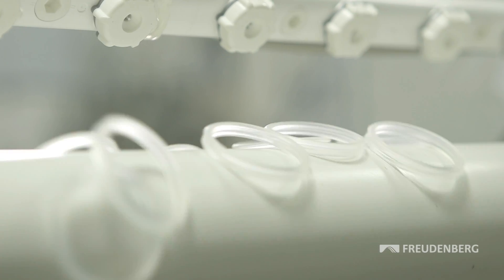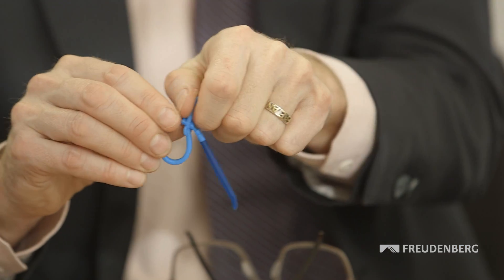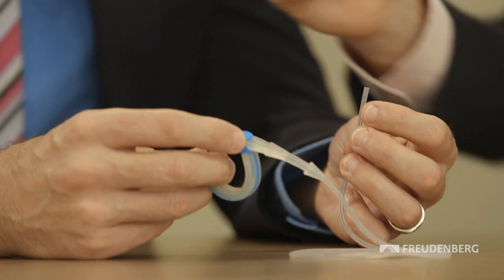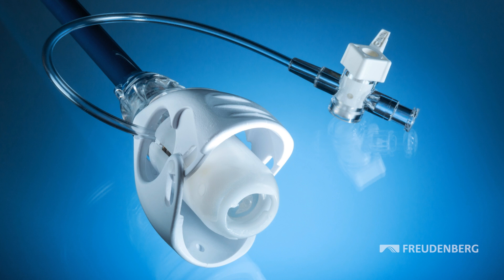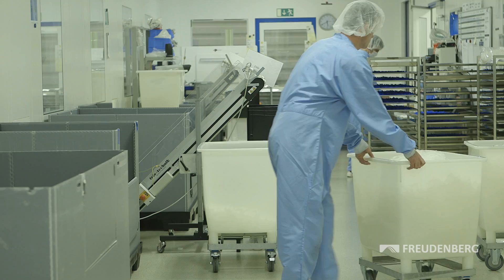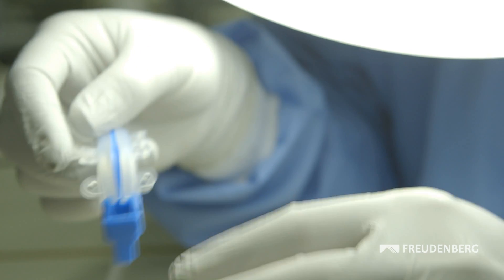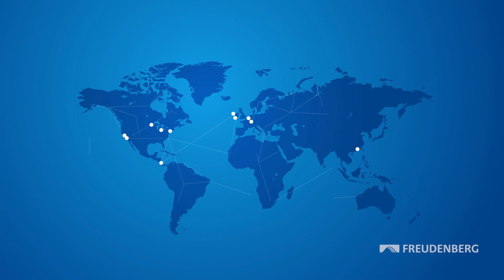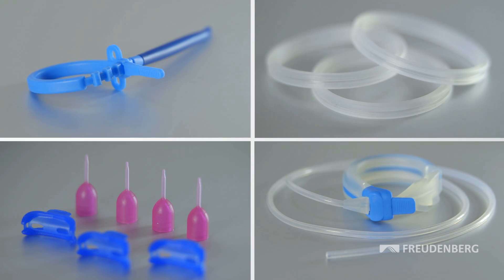Freudenberg Medical Europe | Clean rooms and medical technology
Vacuum, airlocks, disinfectant gel and full body suits – at Freudenberg Medical, bacteria has absolutely no chance. Products for use in the human body are highly-sensitive and sophisticated. To avoid patient infection, the utmost care and precision are required in manufacturing.